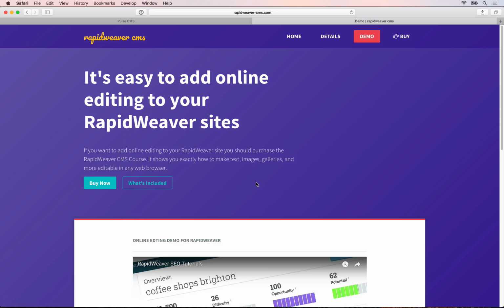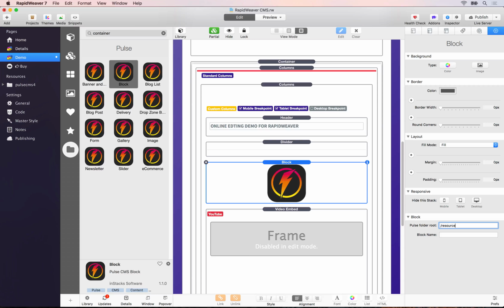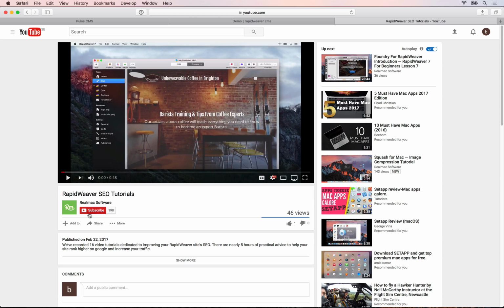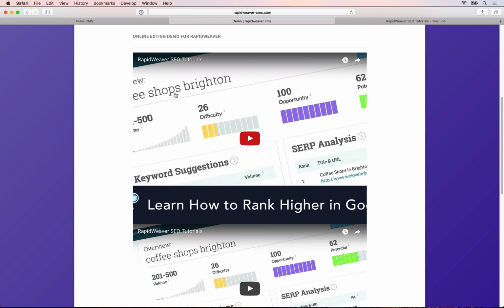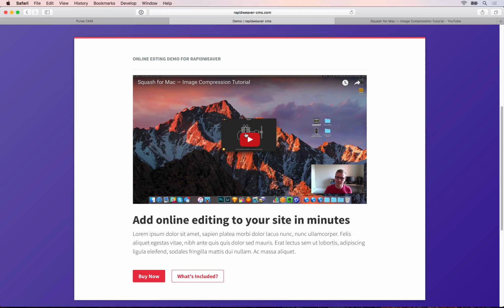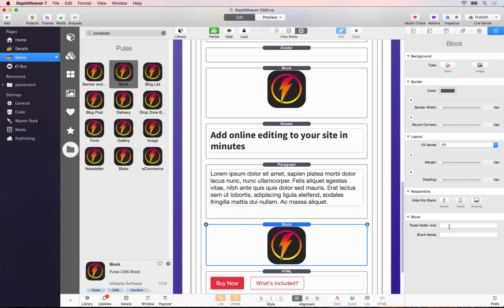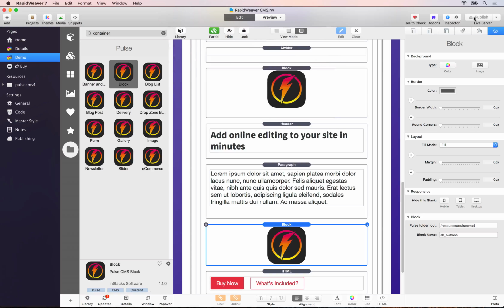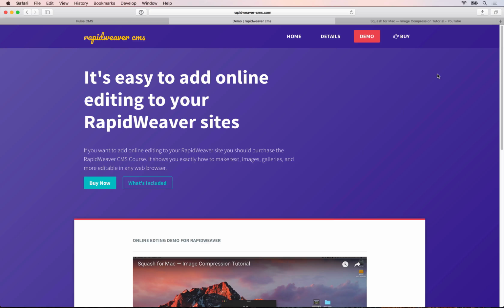[Pulse CMS] 5 Embedding Videos and Advanced HTML